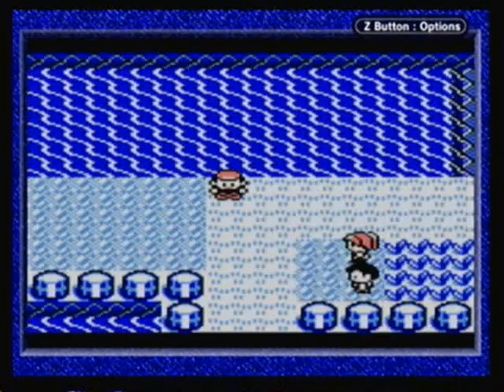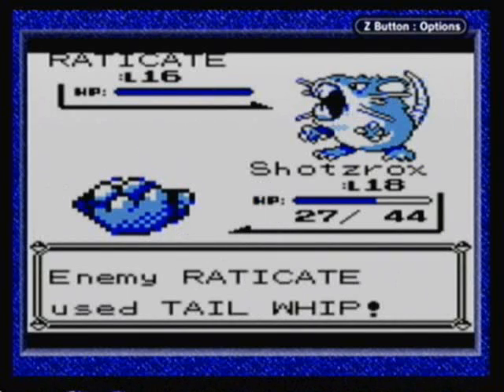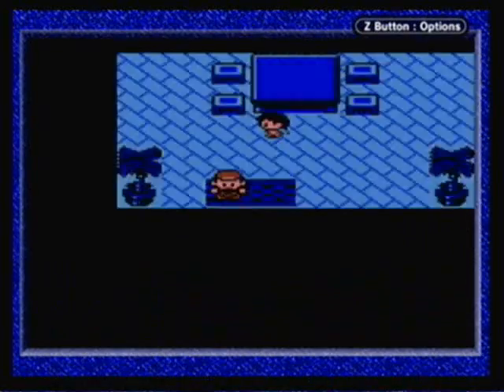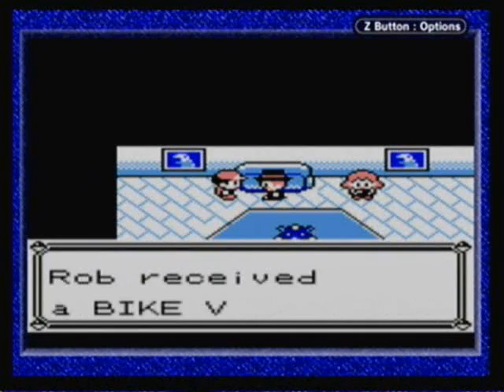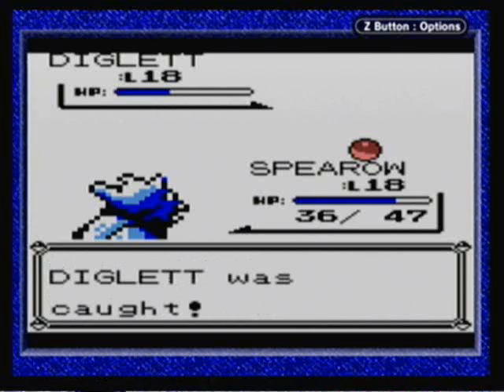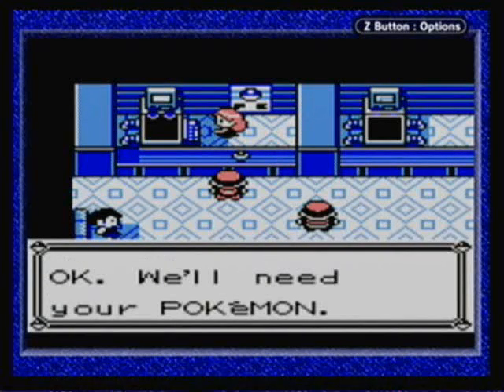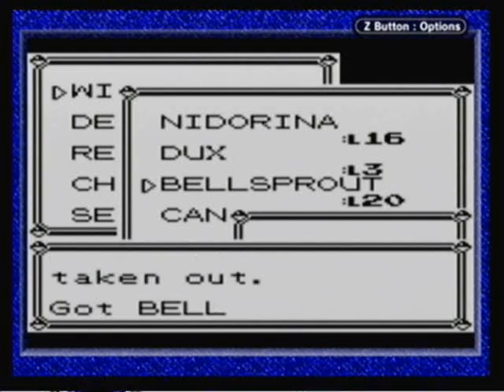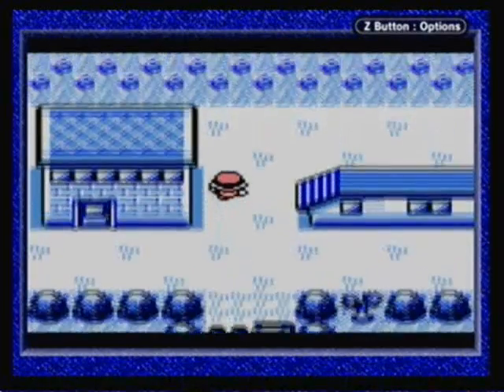Let's Play Pokemon Blue - #9. Errands Around Vermillion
After making it to Vermillion City, we do some small sidequest stuff before getting into the real meat of the city, including making trades, fishing, listening to an old man talk about his Rapidash fetish, and doing some Pokemon catching. Sounds fun, doesn't it?

In all honesty, this episode might be a little boring, just because it's short and not much was accomplished. But I hope you enjoy nonetheless!

Pokedex Progress (29/150):
Newcomers:
- Farfetch'd (DUX)
- Magikarp
- Diglett (K-Man)
- Drowzee